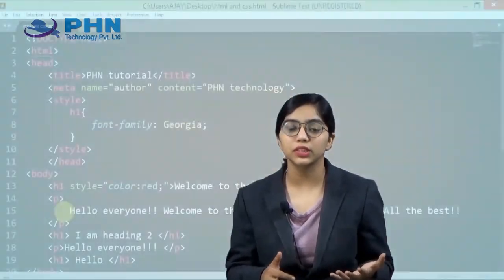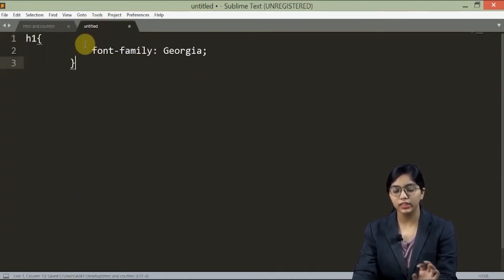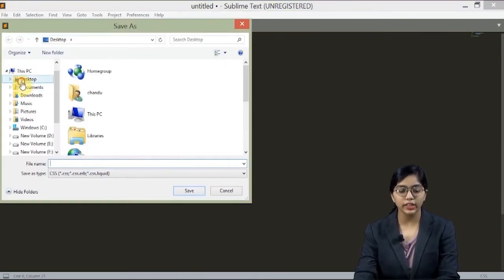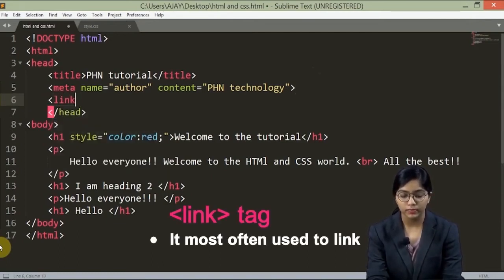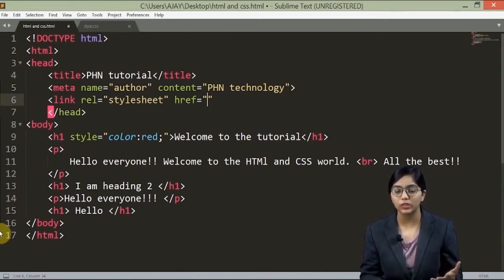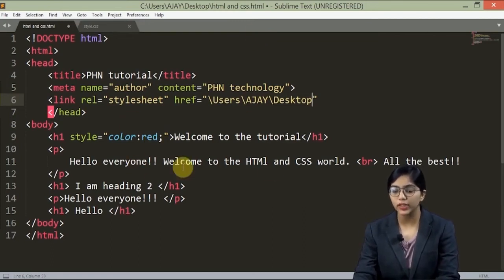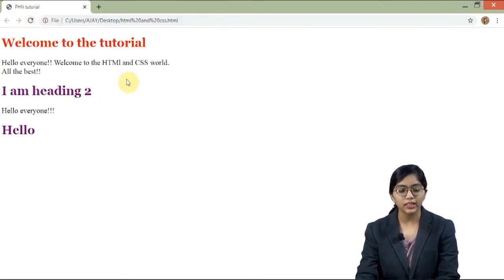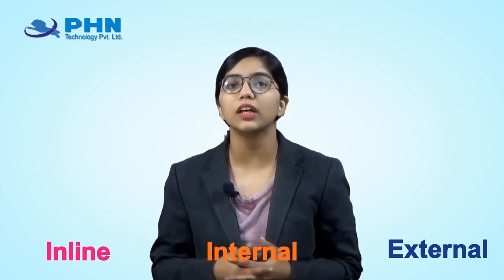HTML and CSS Tutorial (4.1 External )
- External

𝐇𝐀𝐏𝐏𝐘 𝐋𝐄𝐀𝐑𝐍𝐈𝐍𝐆!